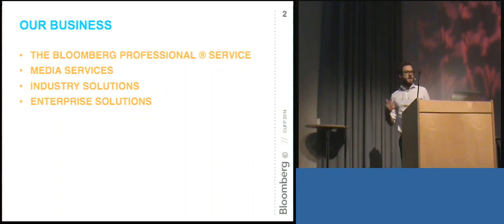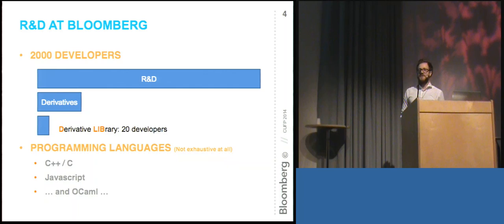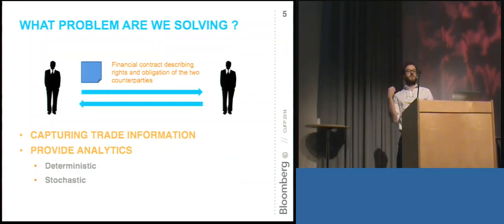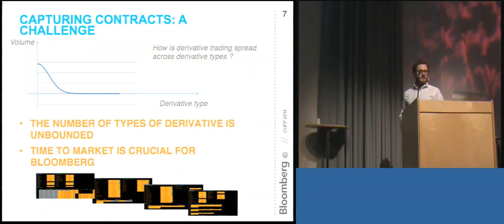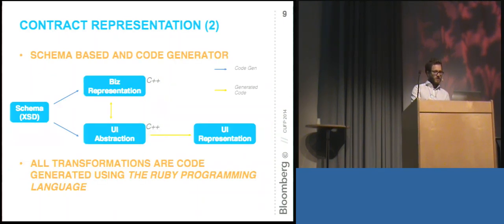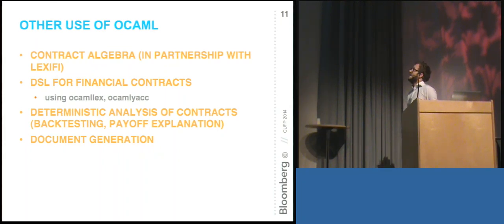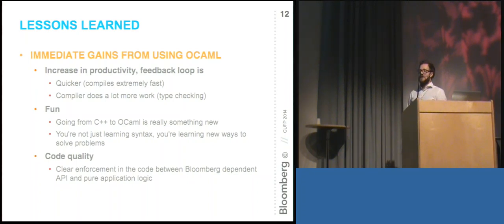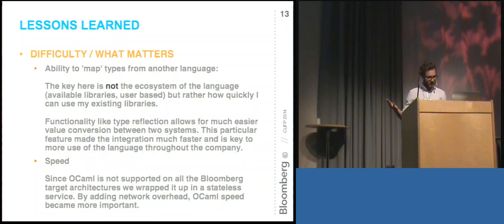CUFP 2014: Adopting Functional Programming with OCaml at Bloomberg LP - Maxime Ransan